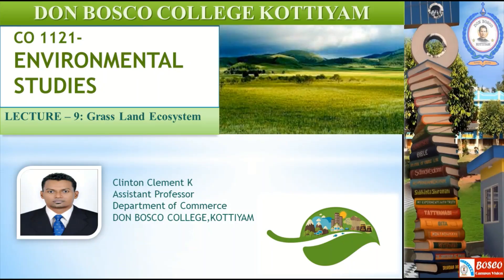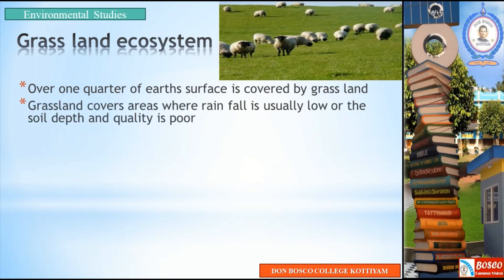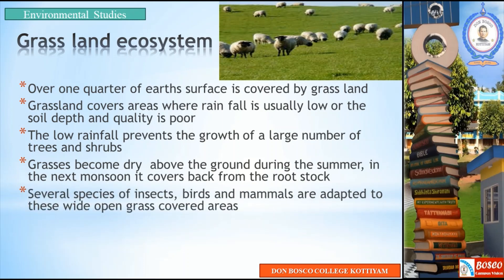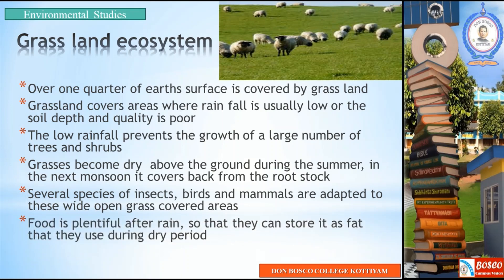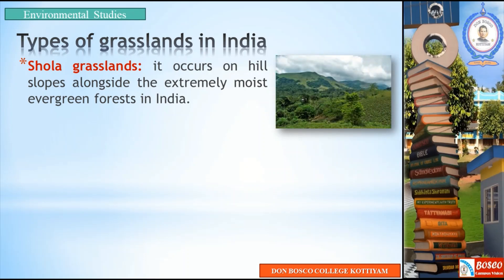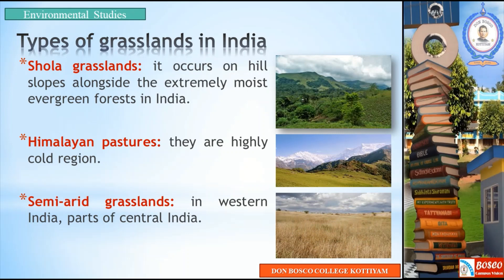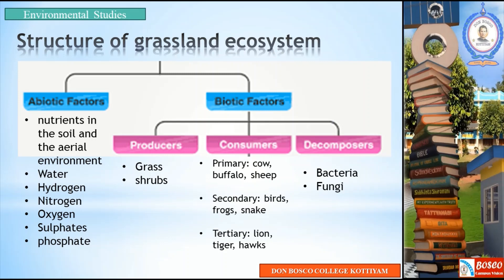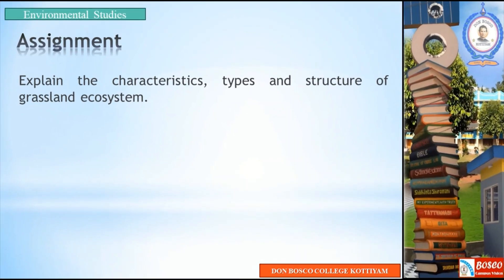LECTURE – 9- ENVIRONMENTAL STUDIES: GRASS LAND ECOSYSTEM- B.COM CA S1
* Over one quarter of earths surface is covered by grass land
* Grassland covers areas where rain fall is usually low or the soil depth and quality is poor
* The low rainfall prevents the growth of a large number of trees and shrubs
* Grasses become dry  above the ground during the summer, in the next monsoon it covers back from the root stock
* Several species of insects, birds and mammals are adapted to these wide open grass covered areas
* Food is plentiful after rain, so that they can store it as fat that they use during dry period
* New medicines could be discovered from wild grass